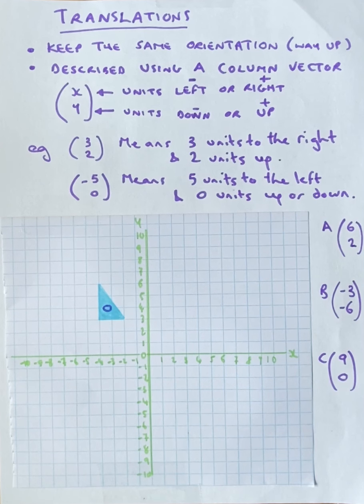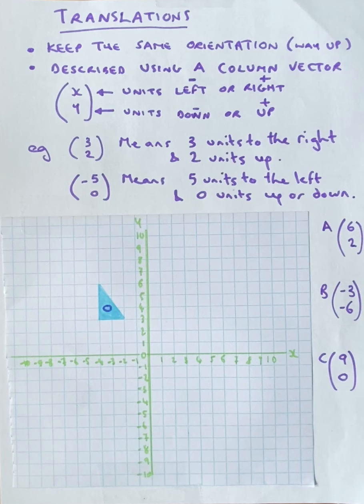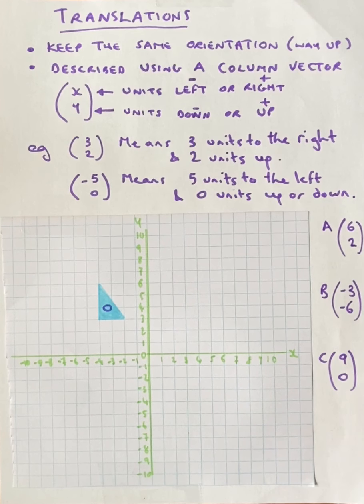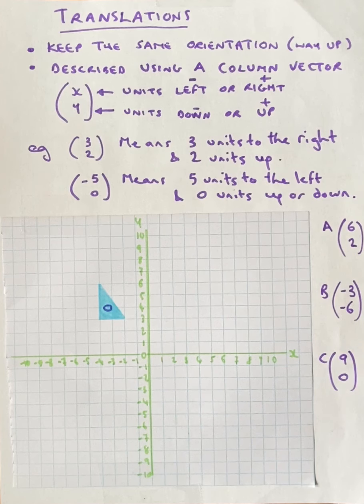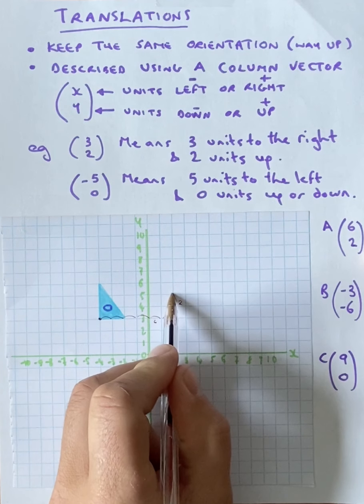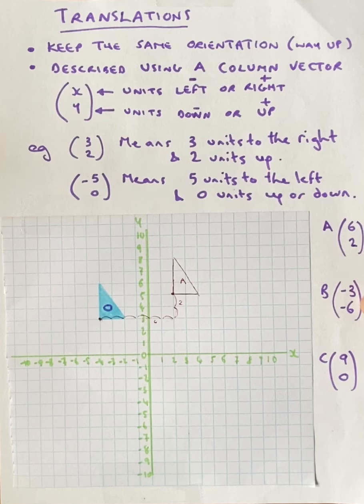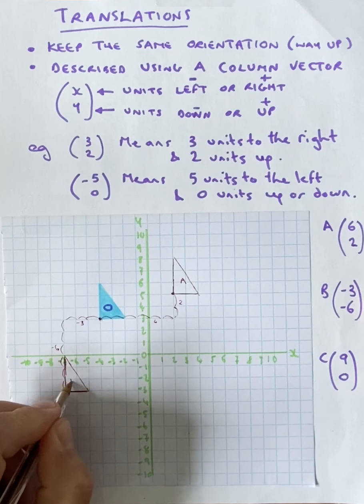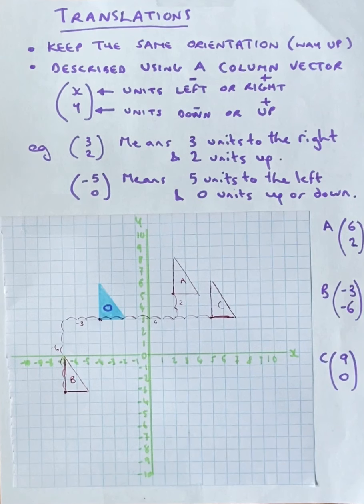Yr 7 13th May Translating shapes